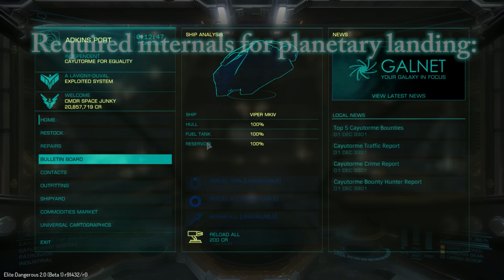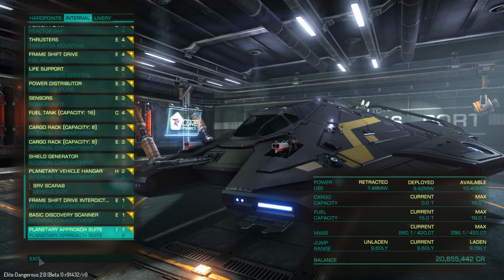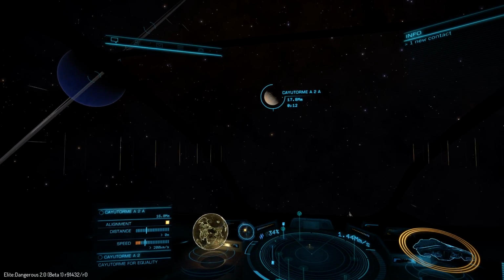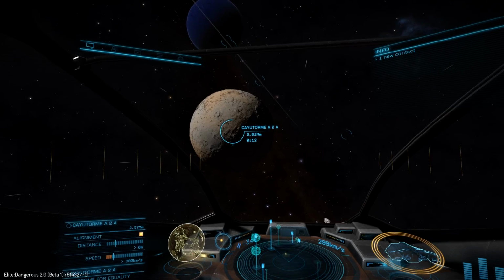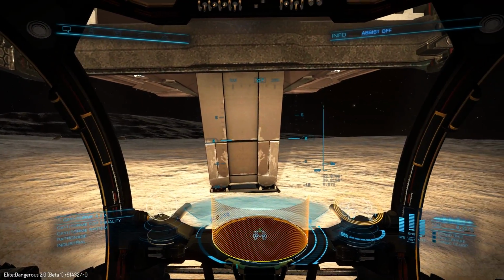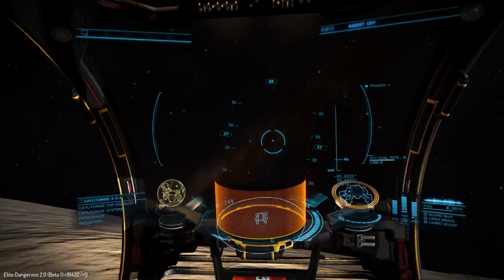Elite Dangerous Horizons (beta 2.0) ♦ Touchdown: First impressions and details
The beta has landed!!!

Here's my first ever planetary landing in Elite Dangerous Horizons!